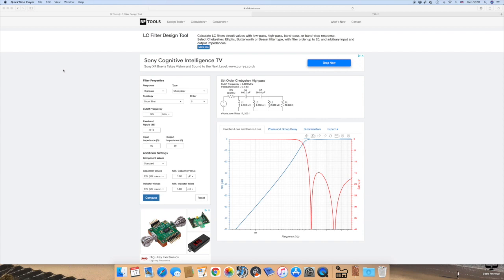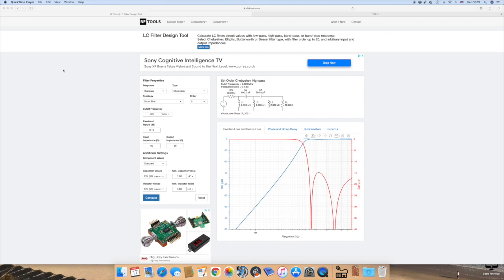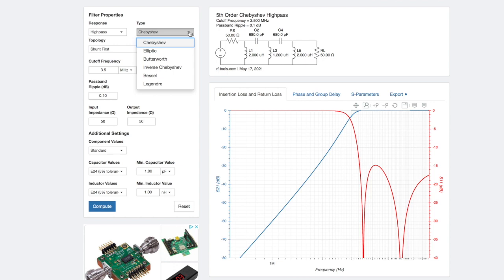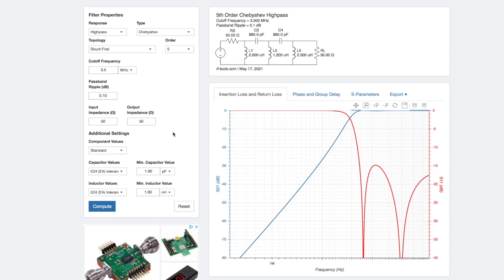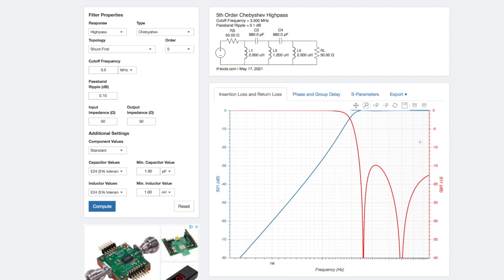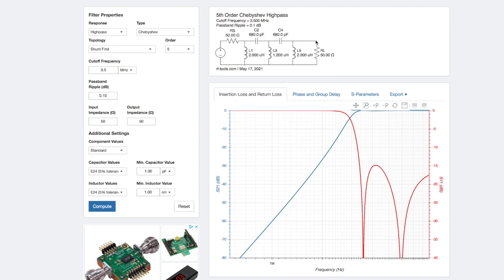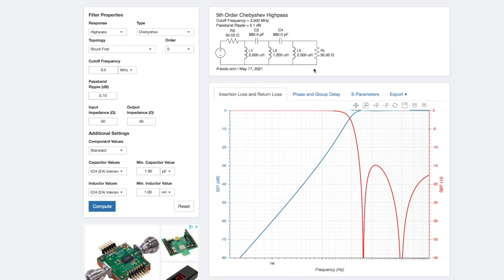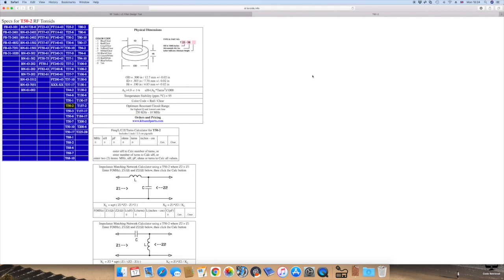11 - Designing an LC Filter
Part 1 of a 3-part mini-series where Nick (M0NTV) explains and demonstrates how he designs, builds and tests an LC filter.